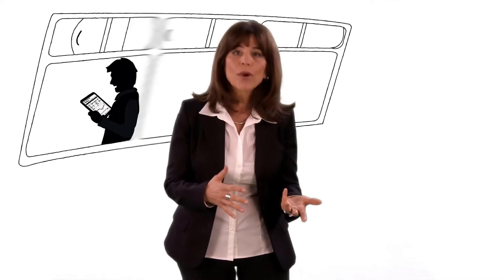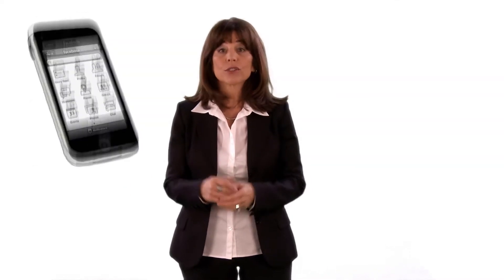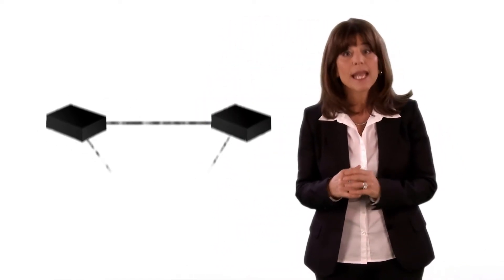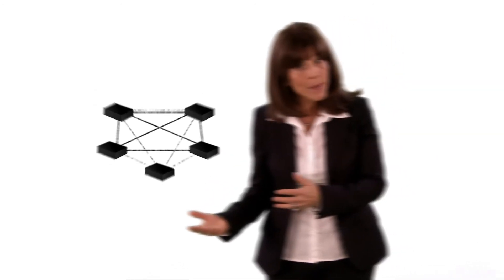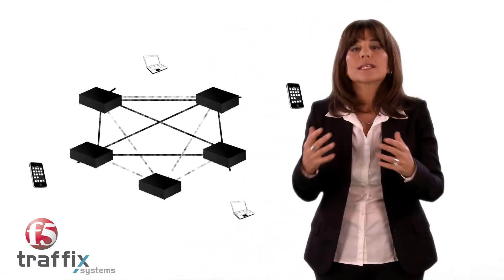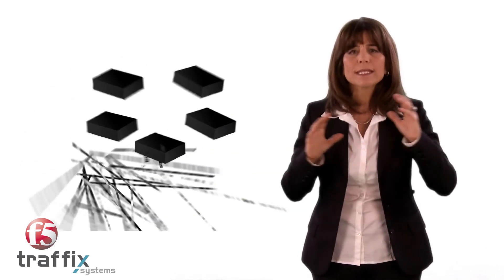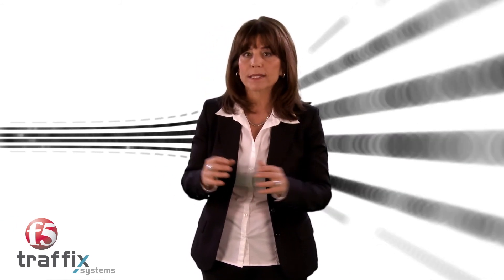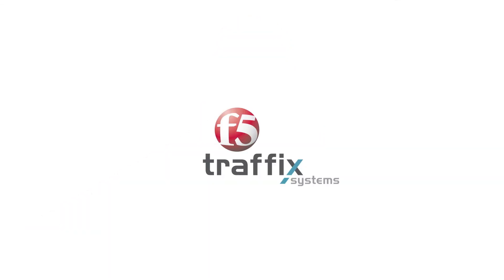Diameter Signaling by the 4G & Diameter Experts: F5 Traffix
You've heard about 4G, LTE networks and you're not sure why you should care. F5 Traffix has been developing Diameter signaling solutions that guarantee that your service provider's network will operate reliably and can deliver a new level of sophisticated services. But first you should understand why signaling, with a range of solutions like routers (DRA, DEA), load balancers, and gateways, make a major difference in the service provider's network, and ultimately, in your life as well.